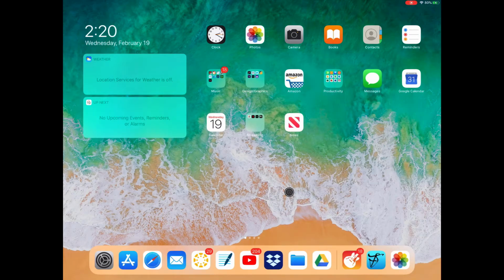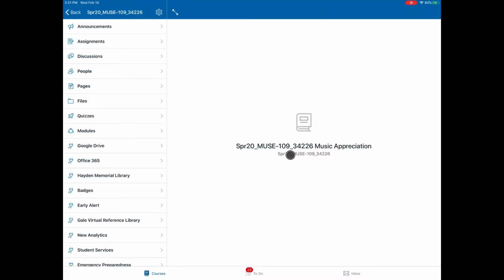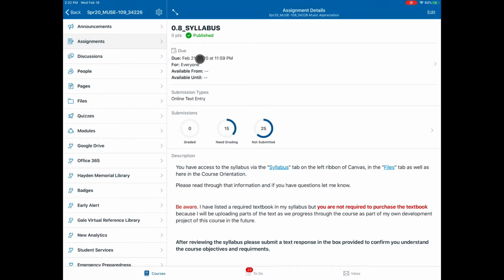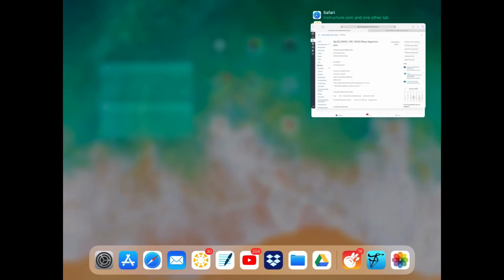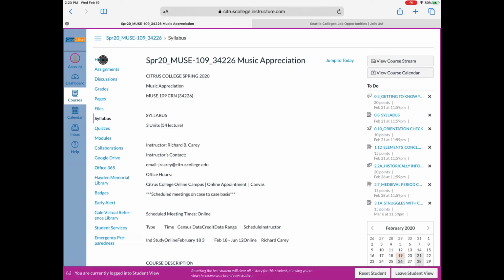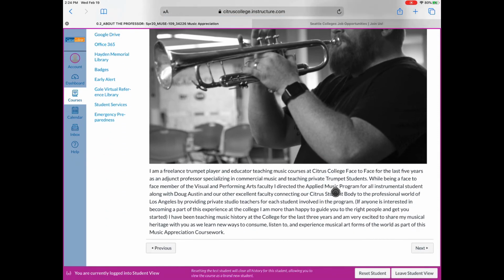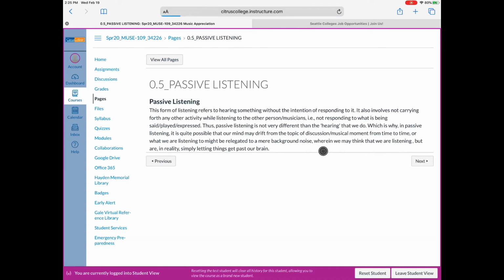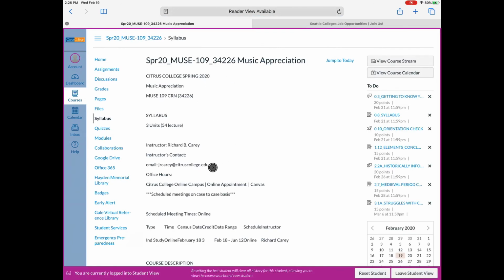About the App and Browser Interaction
Music Appreciation About the App and Browser